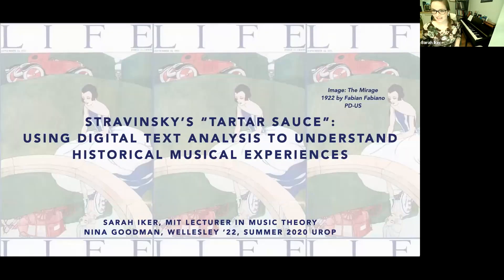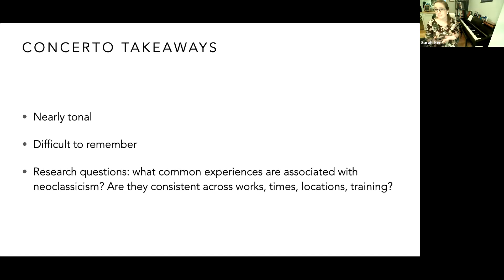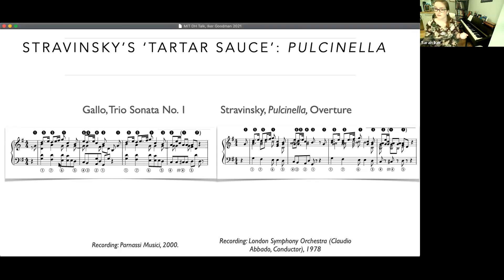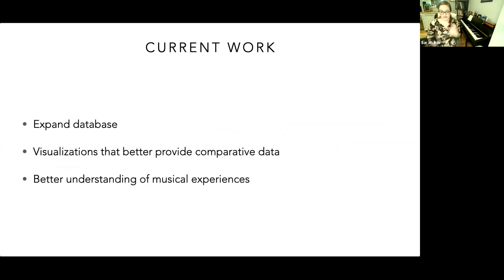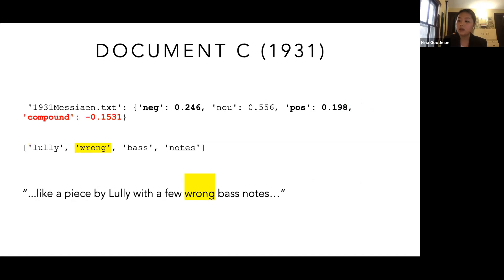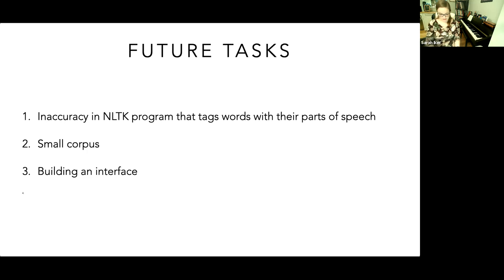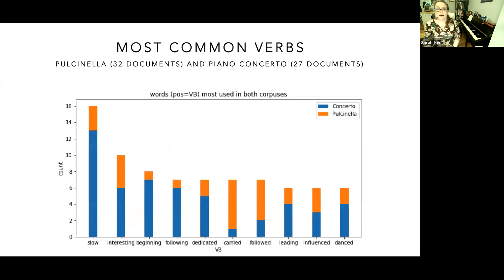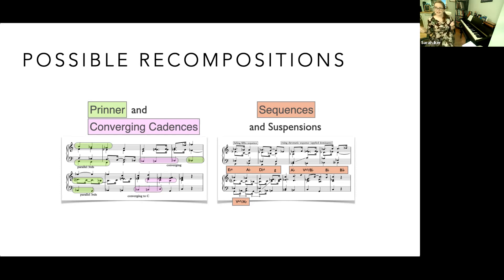Sarah Iker and Nina Goodman: Stravinsky’s ‘tartar sauce’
Programs in Digital Humanities Speaker Series 2020-21
Sarah Iker, Lecturer in Music Theory, MIT, and Nina Goodman, Wellesley College, present "Stravinsky’s ‘tartar sauce’: Using digital text analysis to understand historical musical experiences."

The MIT Libraries are an engine for creating, sharing, and safeguarding knowledge at the Institute and beyond. The Libraries work to improve the world’s collective knowledge by equipping current and future scholars with the best content and the skills to use it, whether examining medieval manuscripts or flying drones to collect data. We make MIT research — from the LIGO detection of gravitational waves, to the design of humanoid robots, to advances in drug delivery — openly accessible to the world. Our new research initiative CREOS tackles the big challenges in information science and scholarly communication, ranging from accessibility and inclusion in library systems to economic models for equitable and open scholarship.